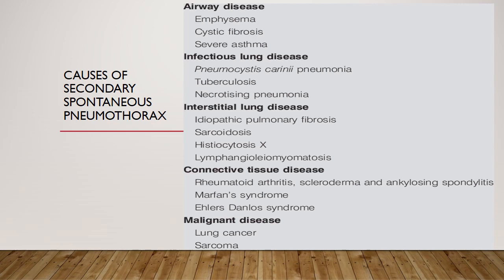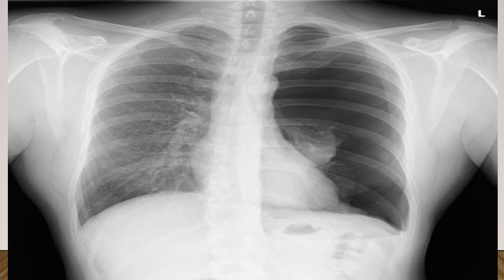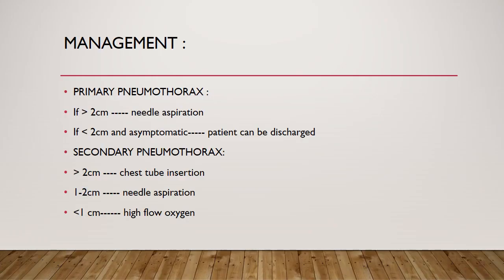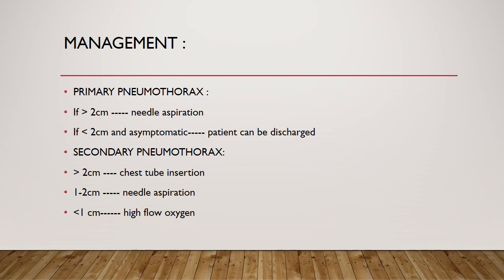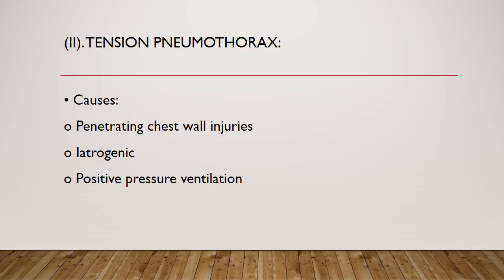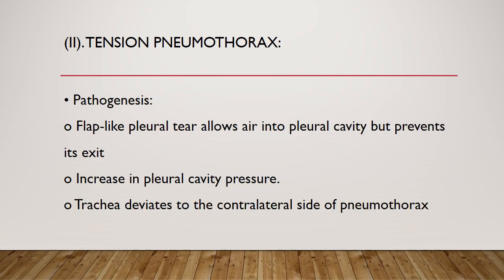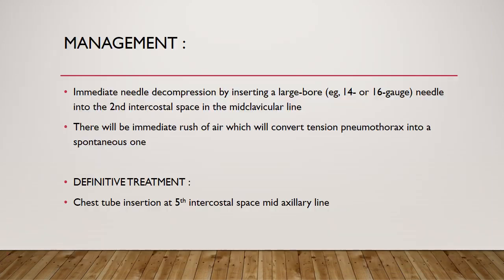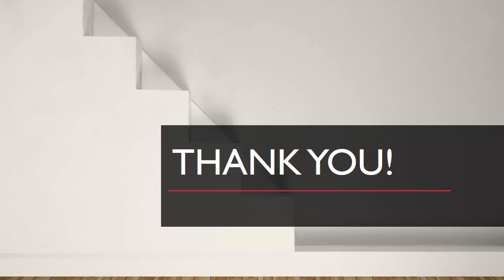Dr Naz : Pneumothorax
الريح الصدرية